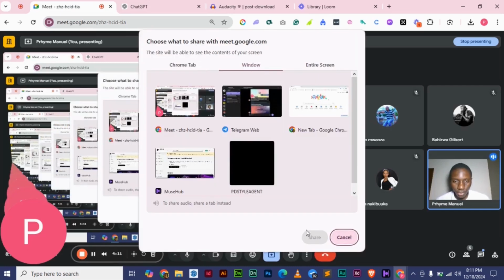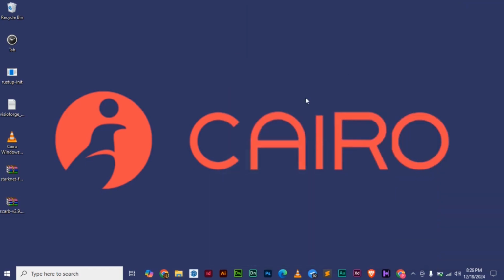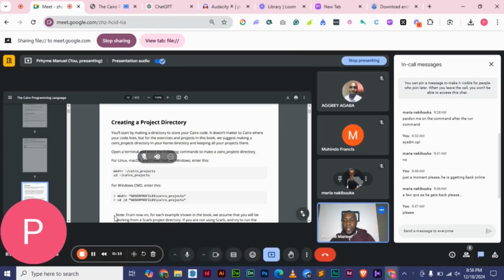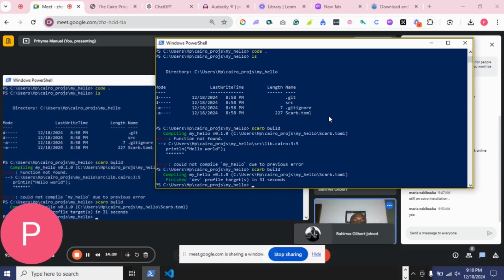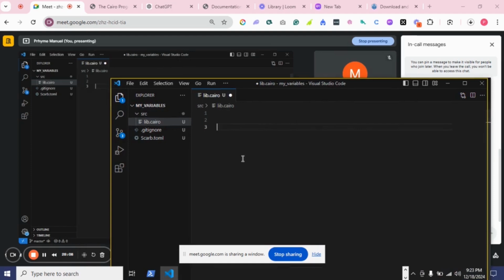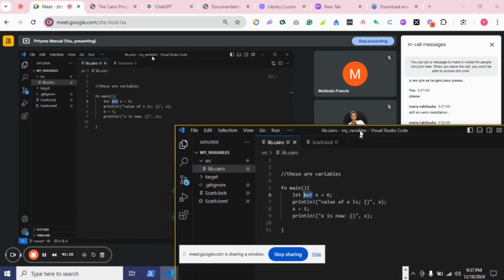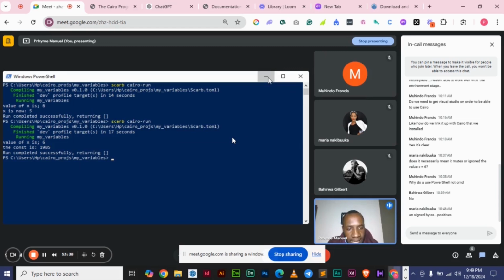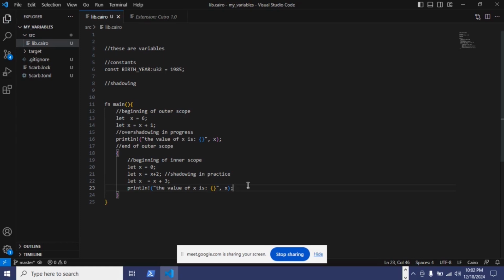Build on Starknet Bootcamp: Session 3 Part 1 - Practical Introduction to Cairo Programming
Welcome to Session 3 - part 1  of Build on Starknet Bootcamp

In this session, Joseph  guides you through a practical introduction to  Cairo programming. We cover:

Timestamps
00:00 - Introduction
02:25 - Installing Scarb
16:04 - Installing Rust
21:00 - Creating Cairo project
22:53 - Switching to project directory
23:27 - Opening project in Visual Studio Code
24:10 - Identifying project files
26:10 - Modifying and running the Cairo code
27:21 - Building first Cairo program
32:29 - Installing Visual Studio Code
36:55 - The main function
37:51 - Immutability & other concepts
52:19 - Constants
53:55 - Beautifying code
55:40 - Data types
01:00:07 - Shadowing
01:07:46 -Scoping